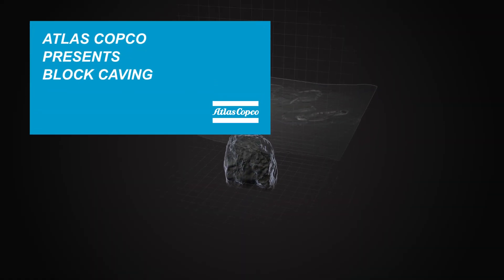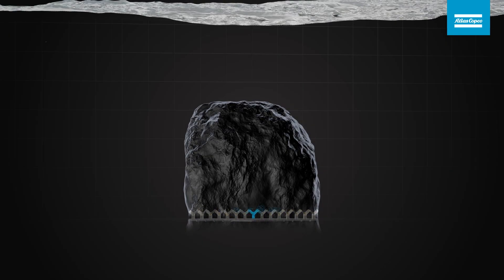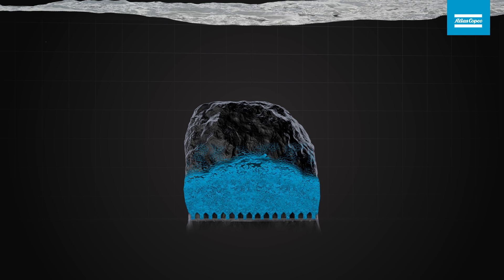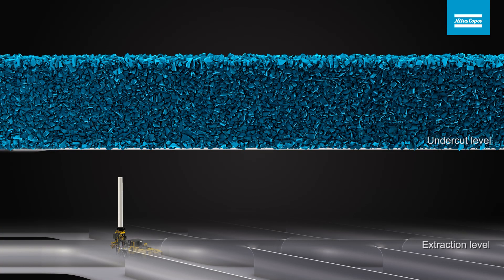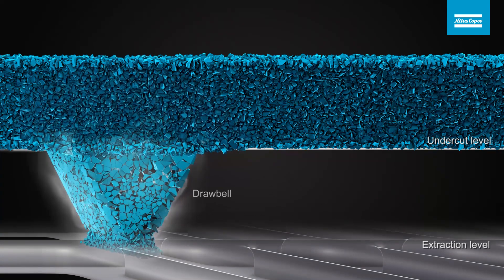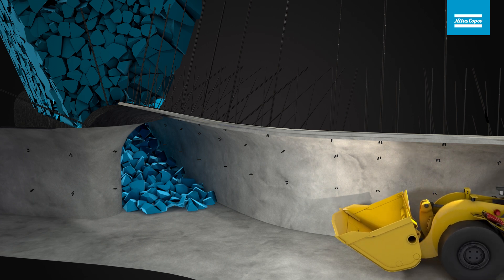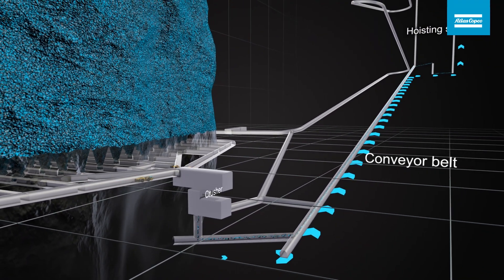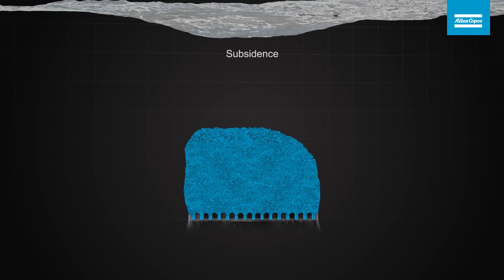Métodos de extracción de mineral: Block Caving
Te invitamos a ver este video animado que explica claramente uno de los métodos de extracción de mineral más utilizados en la minería: Block Caving.